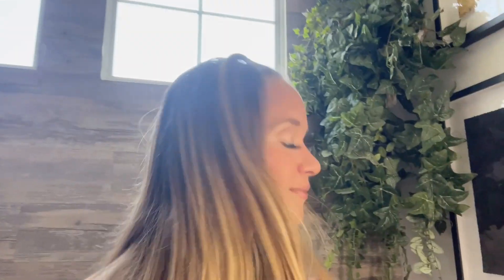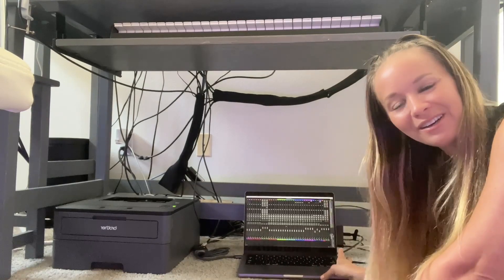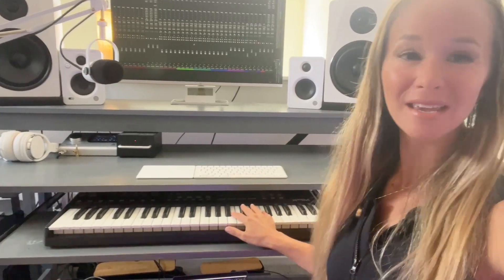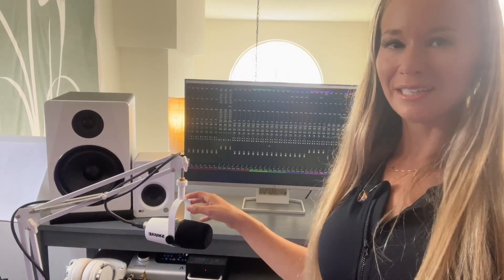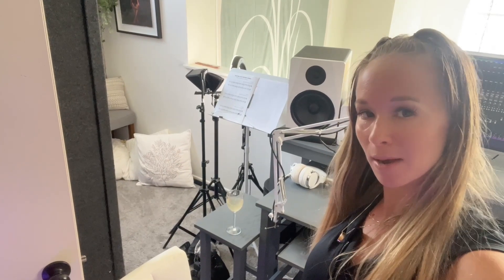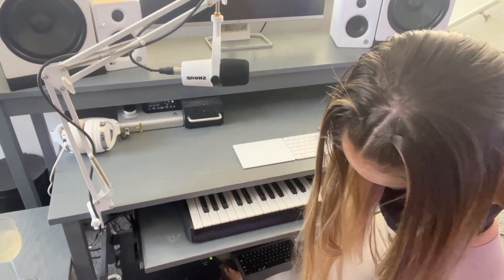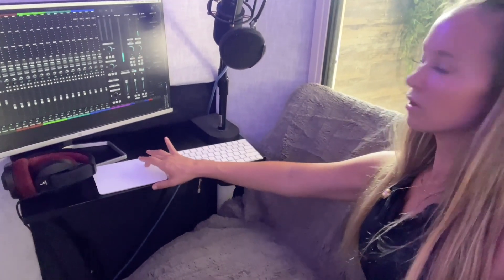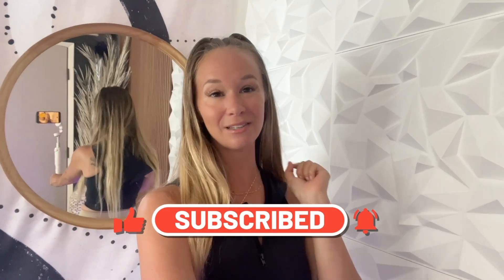Home Recording Studio Tour with Kimera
Quick tour of my behind the scenes. This is where I work!